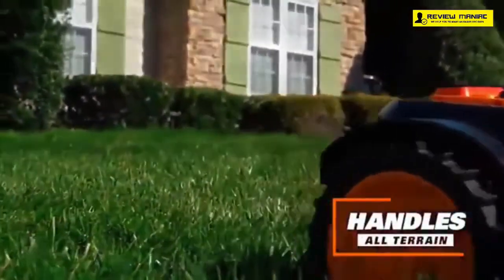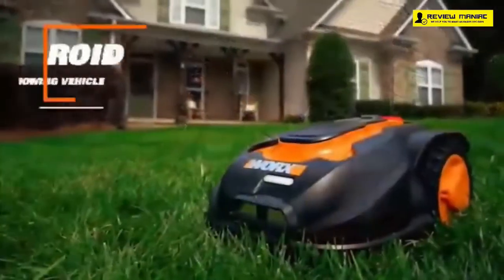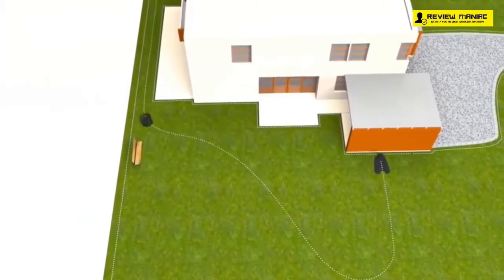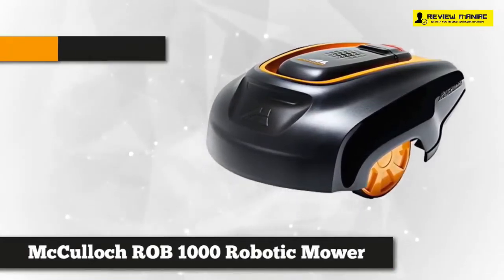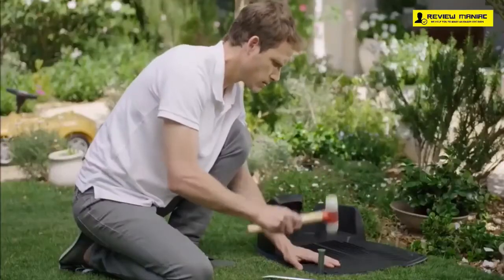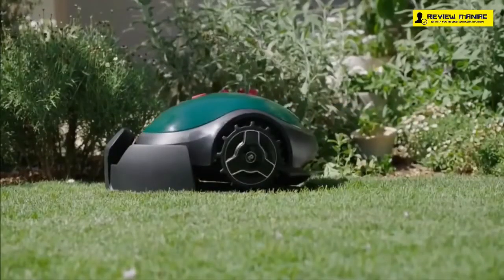Top 5 Best Robotic Lawn Mowers in 2024 (Buying Guide) | Review Maniac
Links to the Top 5 Best Robotic Lawn Mowers 2024 which we listed in this video:

► 5. WORX WG794 Landroid Robotic Lawn Mower

► 4. Husqvarna AUTOMOWER 315X Robotic Lawn Mower

► 3. McCulloch ROB 1000 Robotic Lawn Mower

► 2. Robomow RS630 Battery Powered Robotic Lawn Mower

► 1. Robomow RX12 Robotic Lawn Mower

Has the grass of your lawn grown so big that you want to mow it but you don't have any time to do so? If the answer to that question of yours is yes, then you need a robotic lawn mower.

In this video, I listed the Top 5 best Robotic Lawn Mowers available in the market for this year. I made this list based on my personal opinion and I tried to list them based on their price, quality, durability and more.

This is a robot lawn mower review video as you can see.

Maybe you are looking for a robotic lawn mower for large lawns and areas or a automatic lawn mower review which is so smart that you need to put almost zero effort behind it but it completes all it's works.

These robot automower which I listed above will solve all those problems of yours. If you buy a robot mower in 2023 it will save you a lot of time so that you can sit back and relax.

About This Video:
In this video, our experts have put together a list of 5 best robotic lawn mower available now in 2023.

"All claims, guarantees and product specifications are provided by the manufacturer or vendor. Review Maniac cannot be held responsible for these claims, guarantees or specifications"